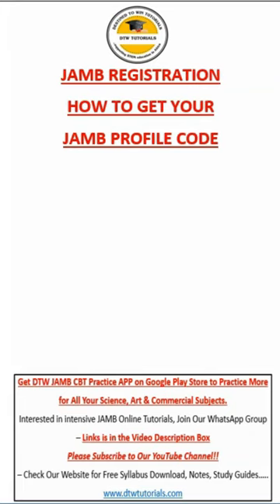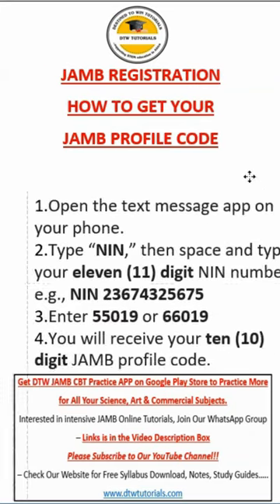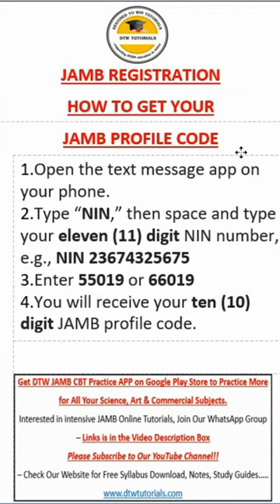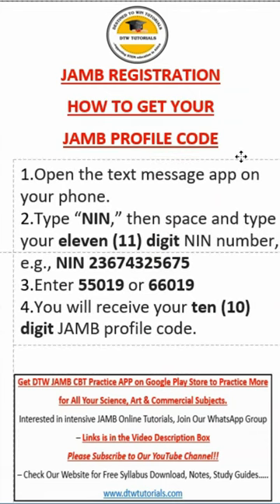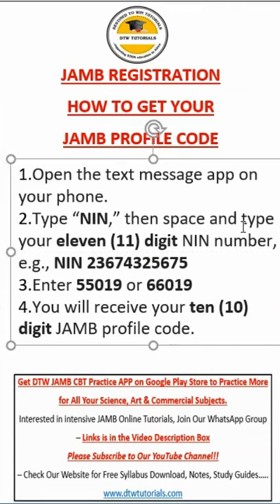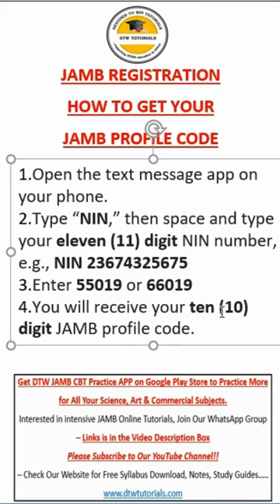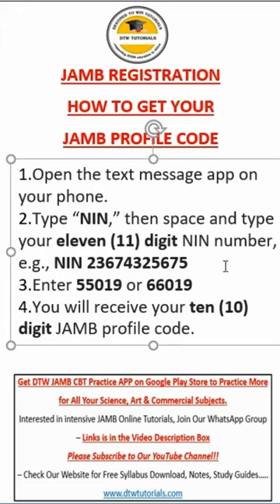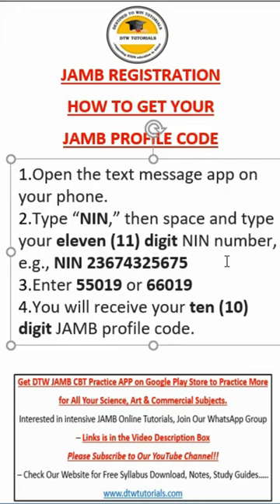How to Get Your JAMB Profile Code